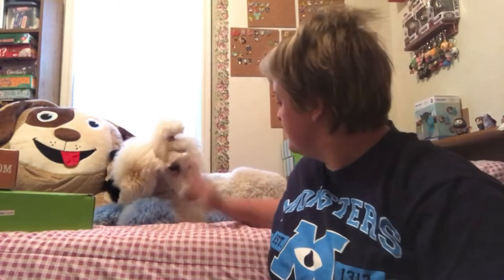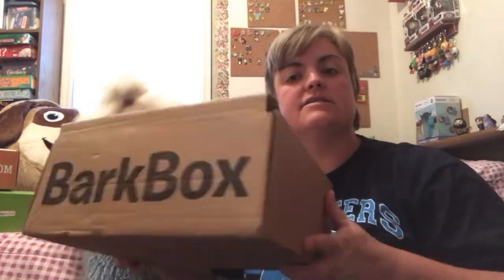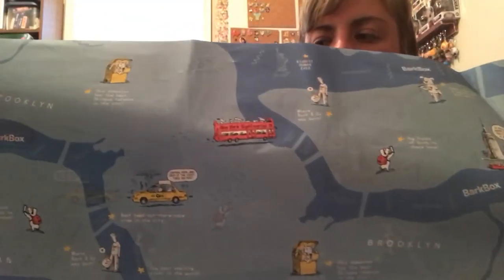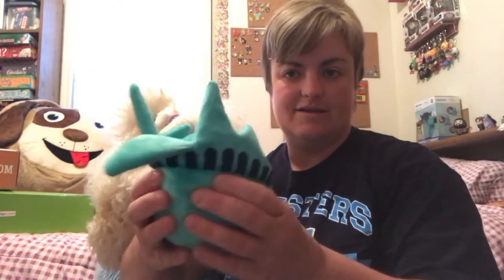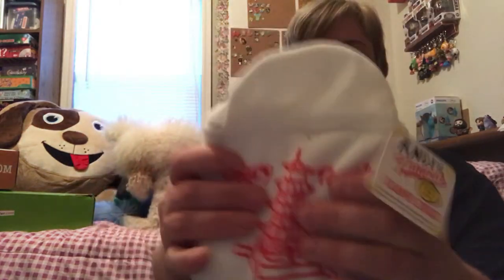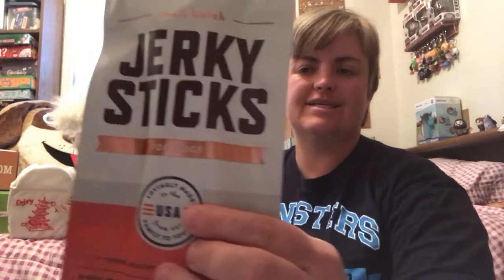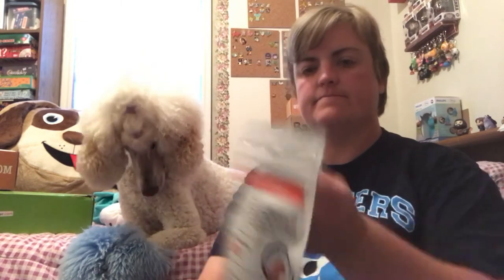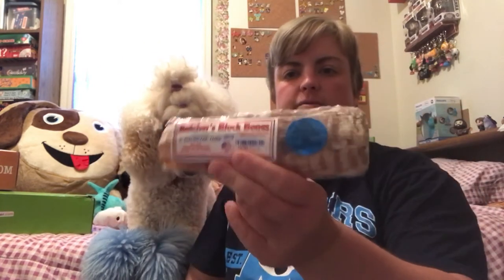BarkBox Unboxing Large dog ** April 2017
Opening the large dog Bark Box with my standard poodle Blixx. For more information please visit barkbox.com